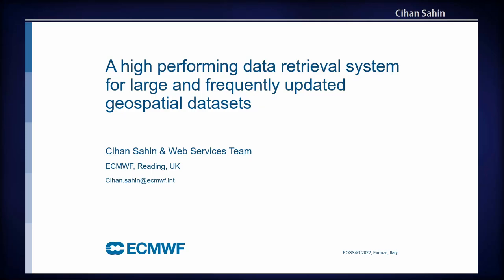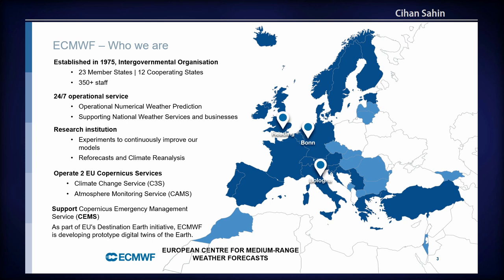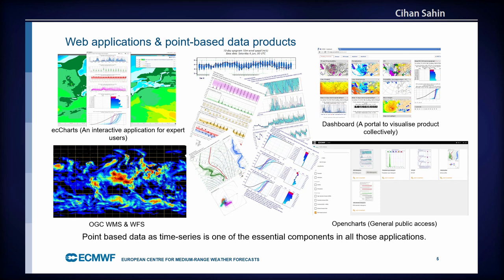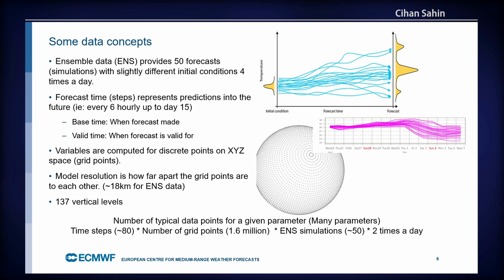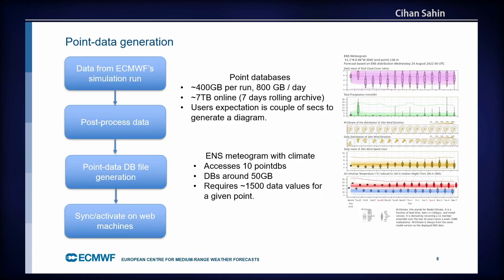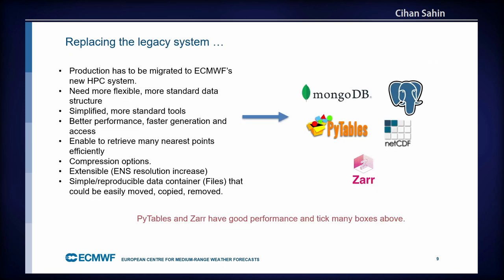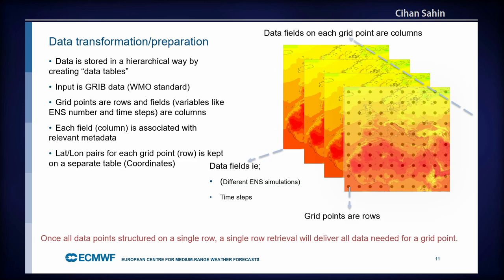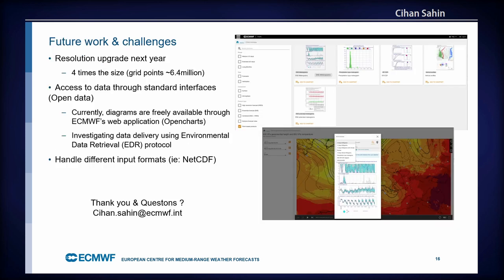FOSS4G 2022 | A high performing data retrieval system for large and frequently updated geospatial…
A high performing data retrieval system for large and frequently updated geospatial datasets

ECMWF is a research institute and a 24/7 operational service, producing global numerical weather predictions and other data for a broad community of users. To achieve this, the centre operates one of the largest supercomputer facilities and data archives within the meteorological community. ECMWF also operates several services for the EU Copernicus programme to provide data for Climate Change, Atmospheric monitoring and Emergency services.

As part of ECMWF's Open data initiative, more and more meteorological data and web services are freely available to a wider community. ECMWF's web services include an interactive web application to explore and visualize its forecast data, a Web Map Service (WMS) server and many graphical products including geospatial weather diagrams so called Ensemble (ENS) meteograms and vertical profiles.

ENS meteograms and vertical profile diagrams are among the ECMWF's most popular web products and presents ECMWF's multi-dimensional real-time ensemble forecast data for a given position globally. They are freely available through various ECMWF web services,  and integrated on ECMWF's GIS based interactive web application. Datasets powering the dynamically generated diagrams are formed from a rolling archive of 10 days data, updated twice a day and each update consists of data around half a Terabyte. An upcoming update on ECMWF's forecasting system will increase the data size by a factor of 3-4 times in the near future.  In addition to ECMWF's forecast data, similar services are requested as part of various Copernicus projects producing different datasets.

This talk presents migrating legacy data structure used for ENS meteogram datasets to a more flexible, extensible, and high performing one fit to be used by GIS systems by using Free Open Source Software (FOSS). The new data structure uses Python ecosystem. The data preparation workflow as well as the challenges and the solutions that are taken when dealing large and frequently updated geospatial datasets are presented. Talk will also include early experiments and experiences to offer these datasets as part of OGC's Environmental Data Retrieval (EDR) API.

Cihan Sahin